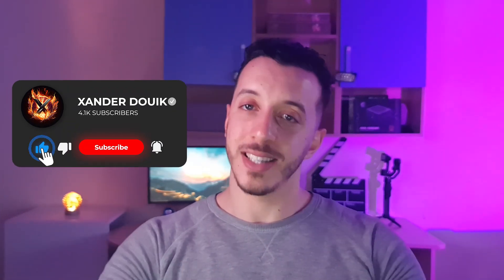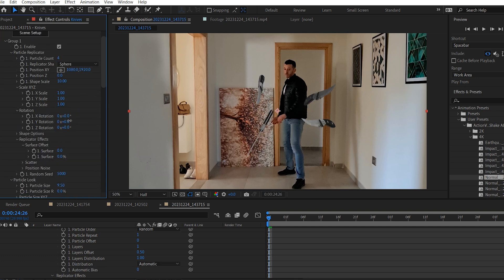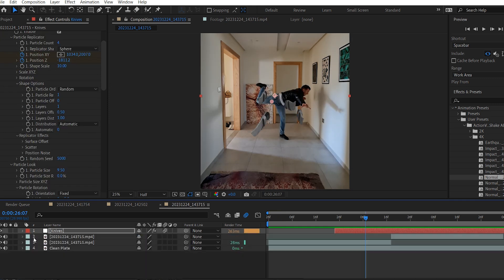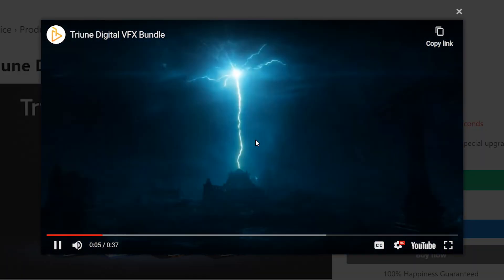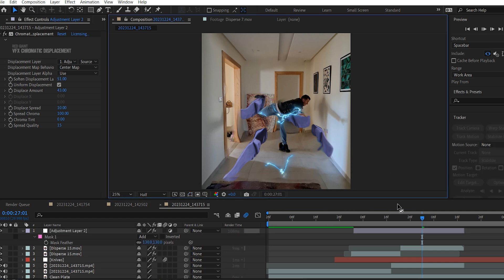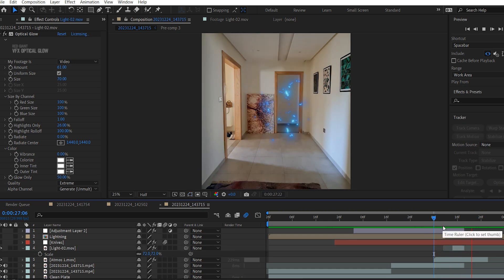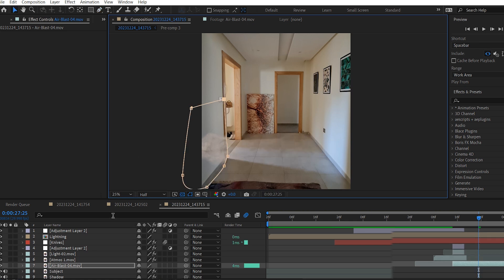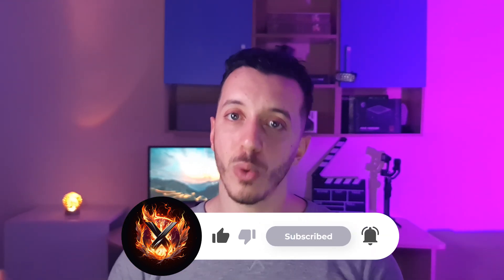Creating the Knife Throwing Effect: Dave Ardito VFX Tutorial | Part 3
🔥 Welcome to the third part of our series on how Dave Ardito creates his VFX videos! In this Tutorial, I'm going to walk you through how to create the knife throwing effect from his "Too Late for School" reel. Get ready to sharpen your VFX skills and learn how to bring this thrilling effect to life!

🎬 In this tutorial, we'll walk you through step-by-step instructions on recreating the knife throwing effect, from setting up your scene to adding realistic motion and impact. Whether you're a seasoned VFX artist or just starting out, you'll find valuable insights and techniques to enhance your visual storytelling abilities.

💬 So grab your virtual knives and let's get started on this exciting journey into the world of VFX magic!

📌Timestamps:

● Intro: 0:00
● Working inside After Effects: 0:21
● Lightning Effects Pack Introduction: 6:35
● Back to After Effects: 7:31
● Outro: 16:41

● Samsung Note 20 Ultra
● Pentax KS2
● Zhiyun Smooth 4
● Gorilla Pod
● Rode Video Mic Go
● Boya BY MM1
● Green Screen
● Ring Light
● 10TB External Hard Drive

Let's dive into the world of VFX magic together!